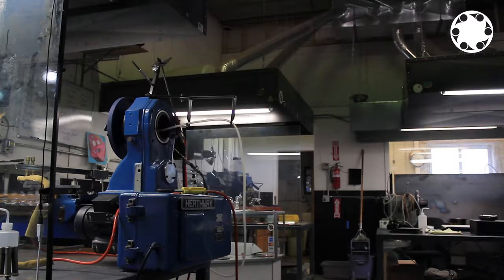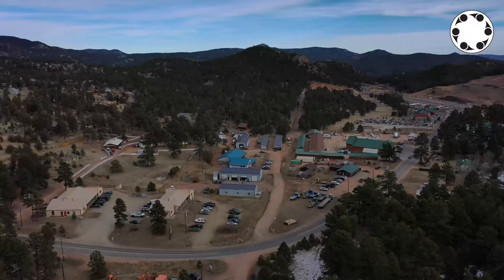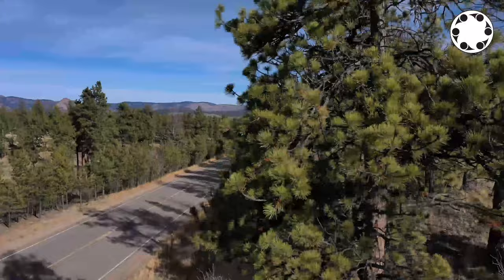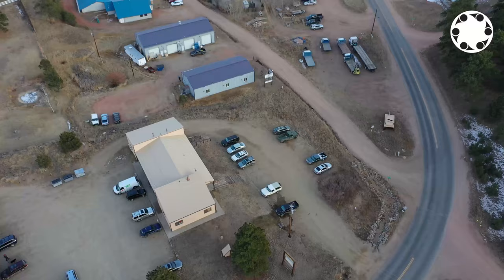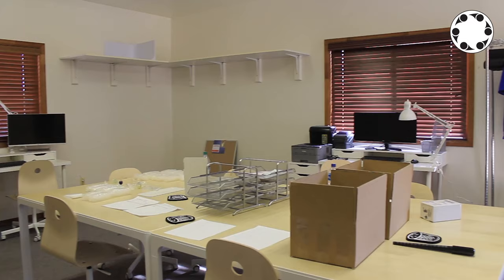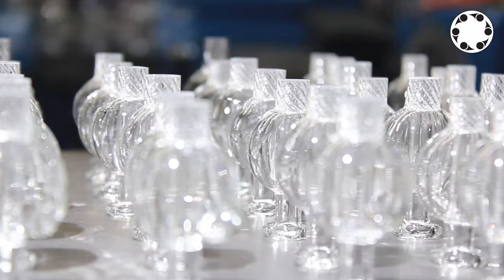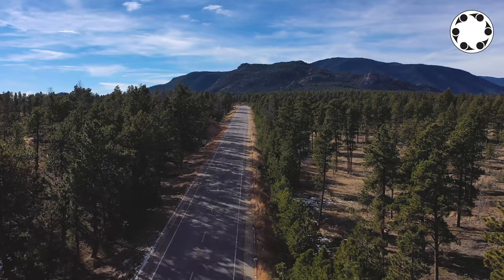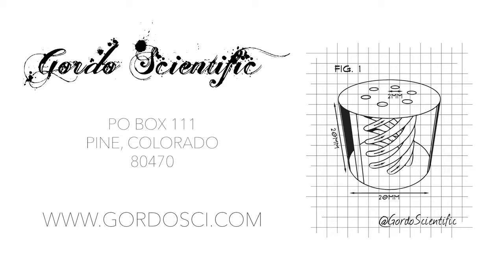SharpBeat 156: Gordo HQ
Gordo Scientific is a glass manufacturing facility specializing in both lathe and handblown techniques to create products for the ever growing cannabis culture.
Located in Pine, Colorado - only 45 minutes southwest of Denver among the lofty pines and pristine waterways of the Rocky Mountains you will find the Gordo Scientific Headquarters.

This well established business is expanding into their 6th year of operation with the latest addition of a new office and additional workspaces. Gordo Scientific can now accommodate more E-commerce delivery system needs as well as studio rentals, lessons, events and more.

or at the shop headquarters the next time you visit the Colorado Rocky Mountains.